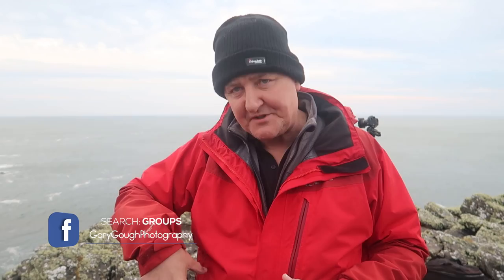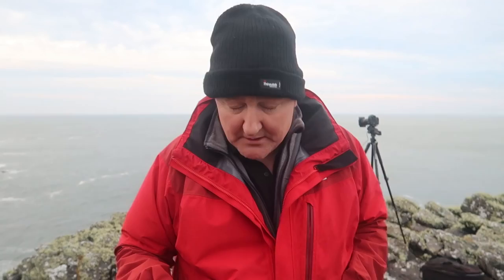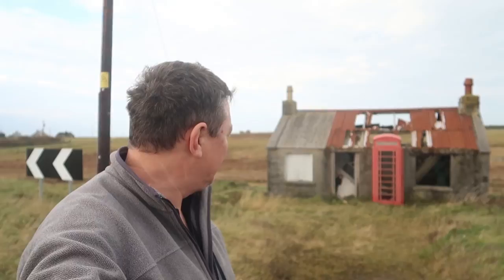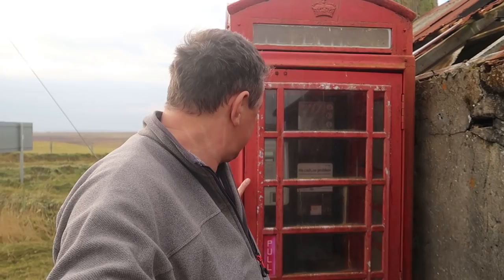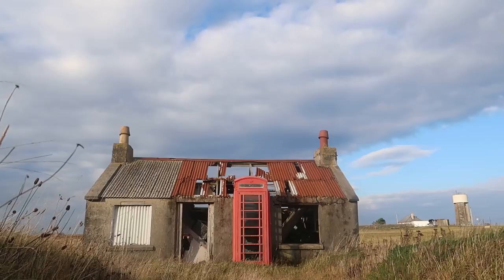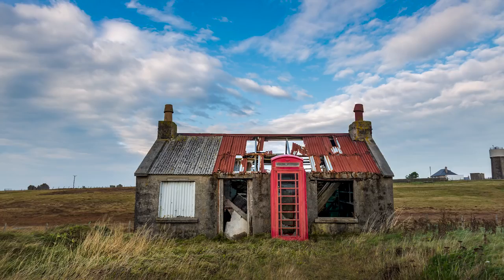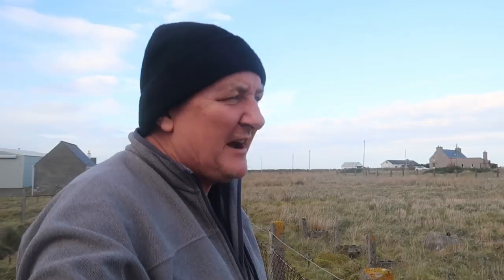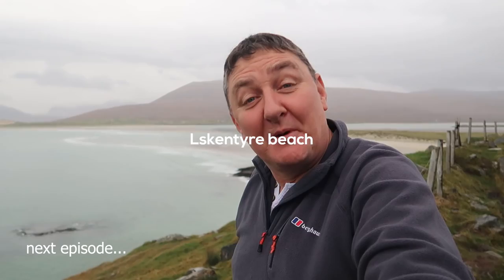Harris & Lewis - a Ghost Town!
Landscape Photography Harris & Lewis Ghost Town!
More Landscape Photography and Urban exploring - Episode 3

This is the 3rd of 4 videos I created whilst I was touring the Isle of Lewis & Harris. In this episode, I capture a few Landscapes from the coast, I explore yet another dilapidated building and I discover an eerie Child Playground. It looks like the Mary Celeste of Playing Parks!

For us Landscape Photographers, The Isle of Harris and Lewis is the gift that keeps on giving.

WHAT AN ADVENTURE!

Gary
My Gear:

Vlogging Gear
Camera Canon PowerShot G7 X Mark II
Joby GorillaPod Original Tripod
Joby Gorillapod Ball Head for SLR Camera

Camera Gear
Canon 1DX MKII
Canon 5D MK IV
Canon EF 70-200 mm f/2.8 L IS II USM Lens
Canon 100 – 400mm lens
Canon 24-105mm "L" Lens MK I
Canon 24-105mm "L" Lens MK II
Lee Filters Big Stopper (10 stop) ND Filter
Lee Filters Soft ND Graduated Filter 0.9 - ND
Canon Camera Remote Control Cable TC-80N3

WEEKLY VLOGGING... Since I've committed to weekly vlogging, you get the best and the worst. Besides, it's probably good to know that we don't always have successful days!

I make at least one video a week, and I've got some amazing locations penned.

Comments are always welcome btw

Credits:

Presented By: Gary Gough

THANK YOU GARY BEAUMONT 👍👍👍